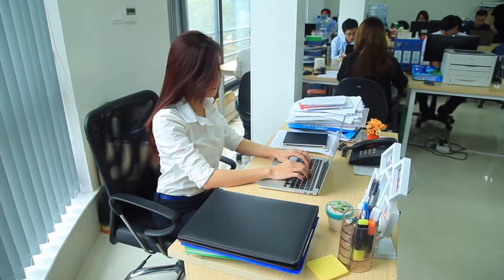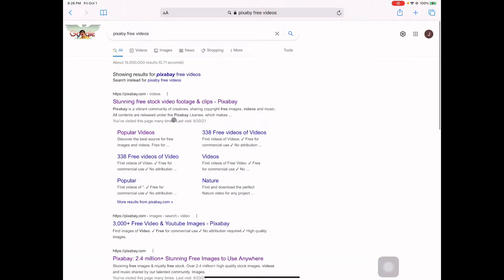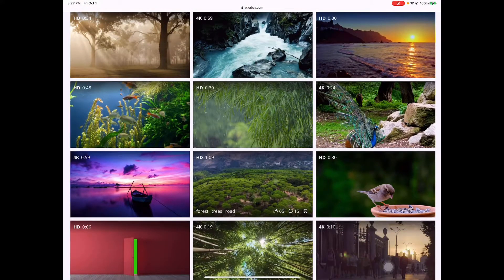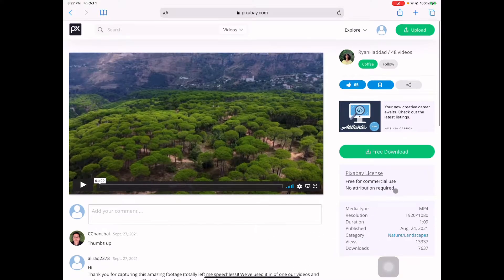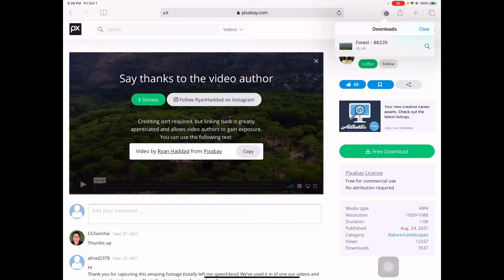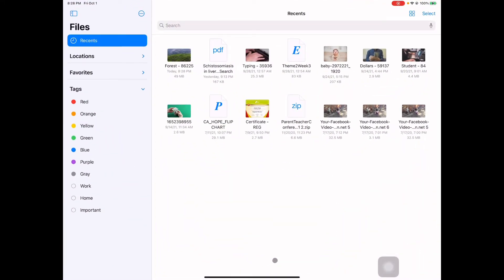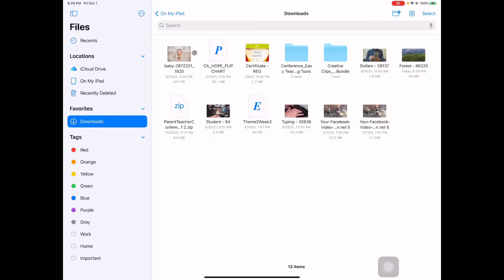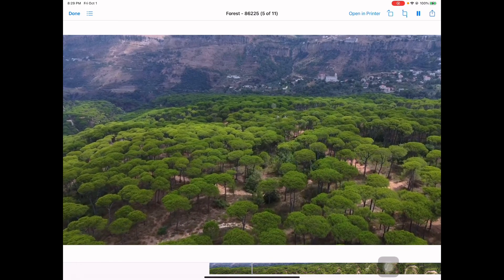HOW TO DOWNLOAD VIDEO ON YOUR iPad Pro | Easy way to download video on iPad Pro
HOW TO DOWNLOAD VIDEO ON YOUR IPAD PRO
IIn this video you are going to learn the easiest way to download video on your iPad Pro 2020.